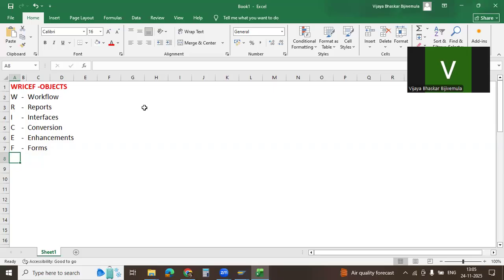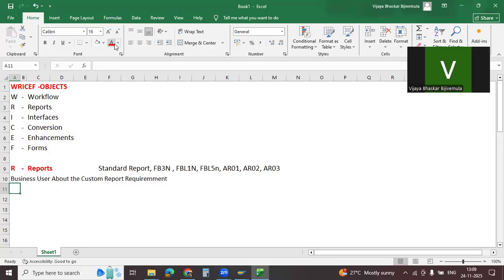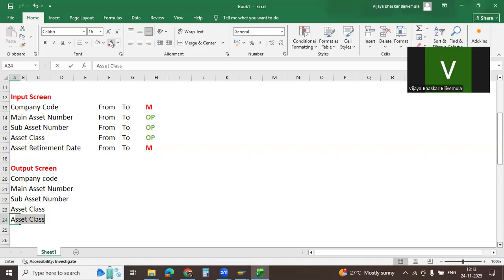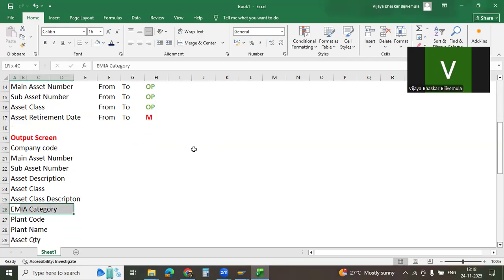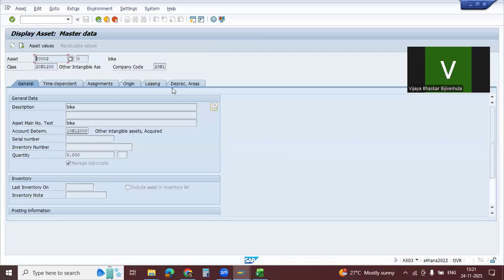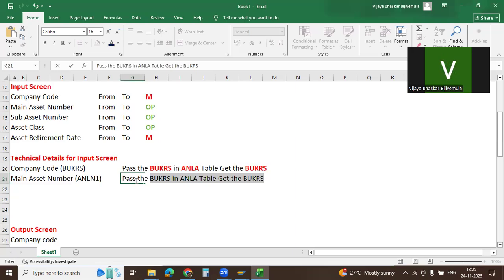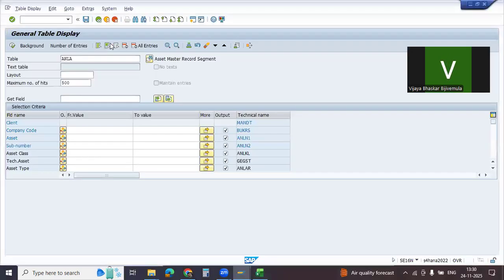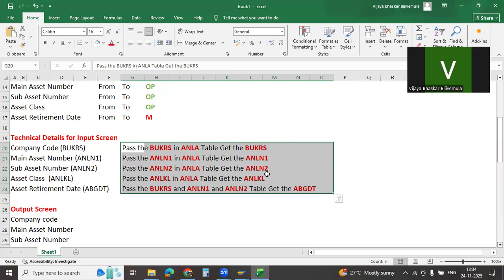SAP FI _ Asset Retirement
SAP FI _ Asset Retirement II Functional Specification